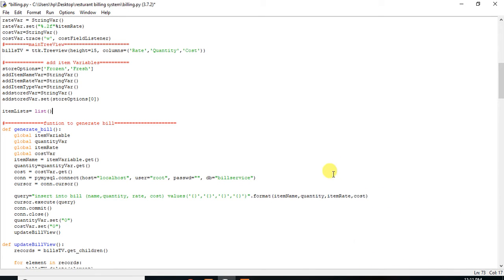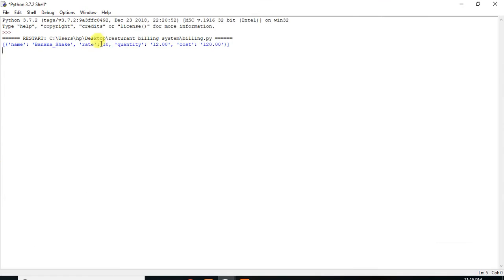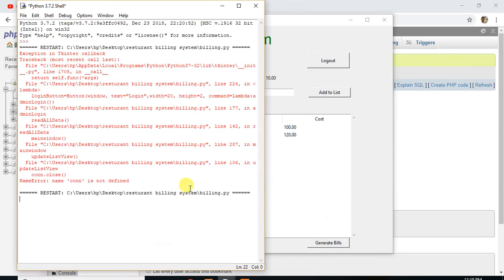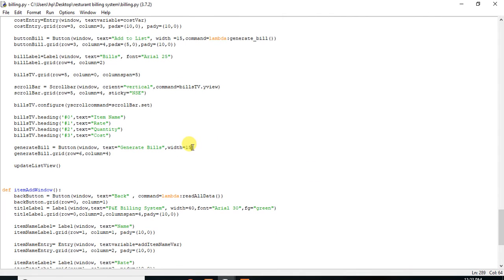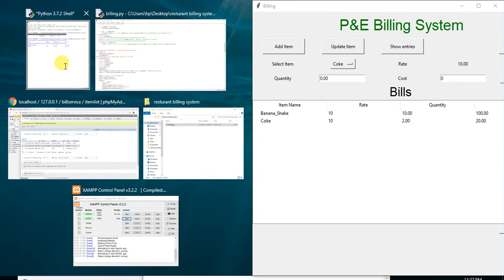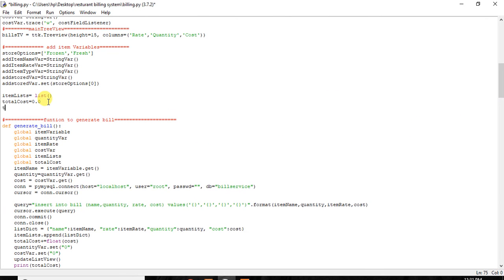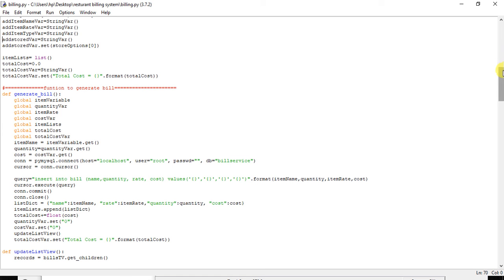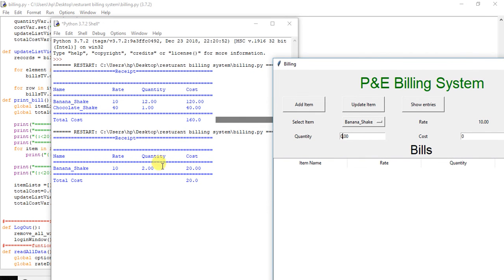Restaurant Billing System: Python tkinter Project part 3: Working with multiple orders of a Customer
This video demonstrate how we could deal with the customer who order for multiple item at a time and need a same bill for all item
This video also demonstrate how we could generate bill for the user in the console
full code Please Donate us to give you more goods apps for you